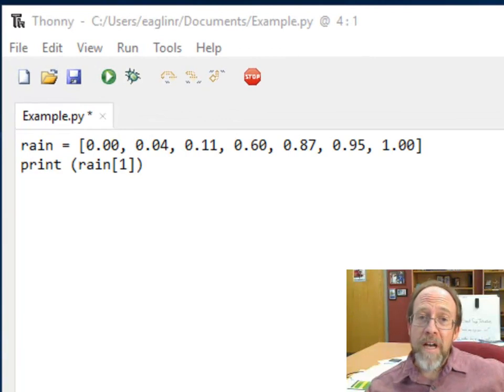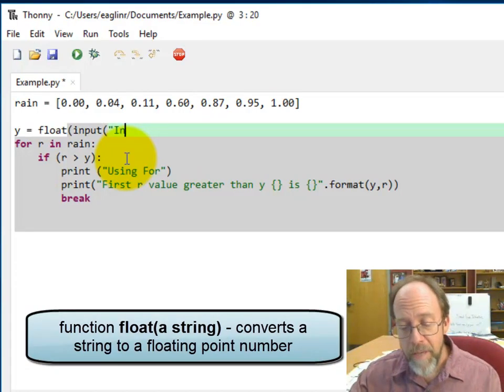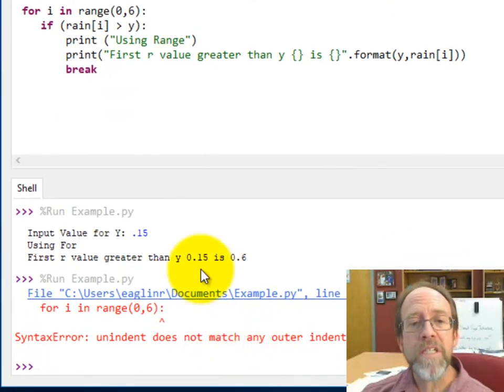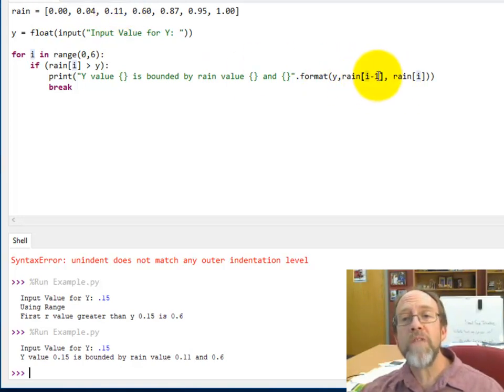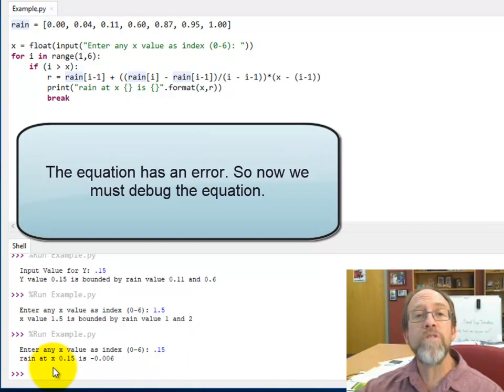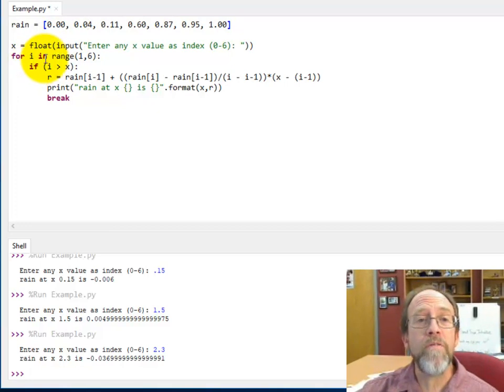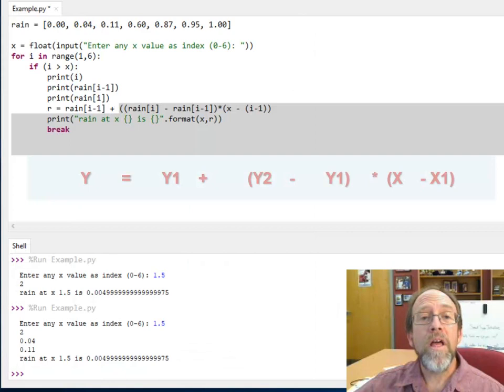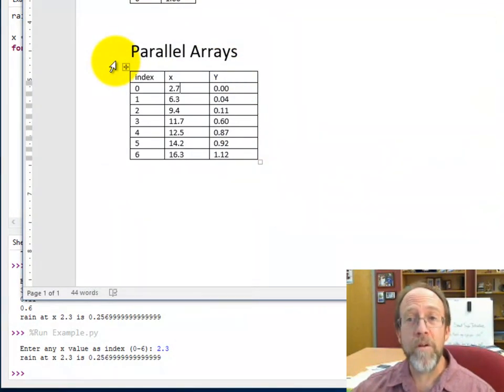Python for Engineers - Lecture 2 - Arrays and Interpolation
Covers arrays, parallel arrays, for loop with range, simple debugging,  and real examples of using arrays for linear interpolation problems